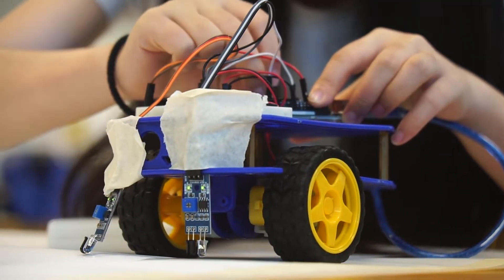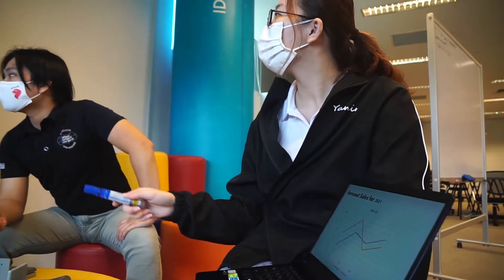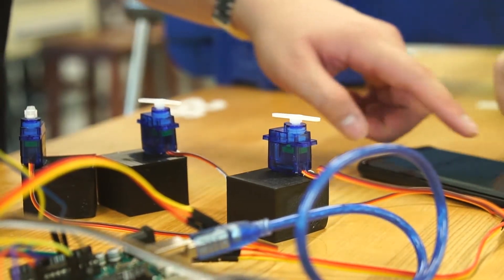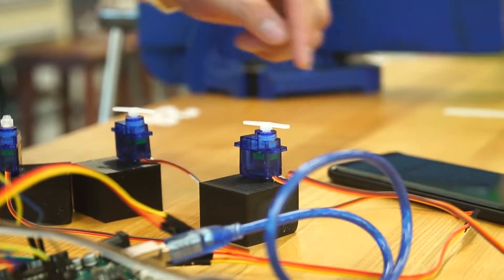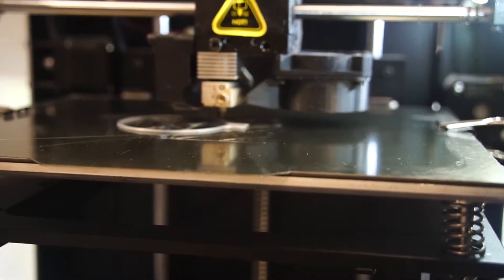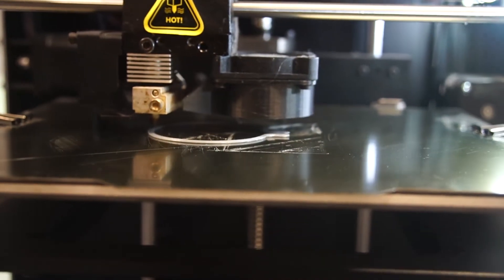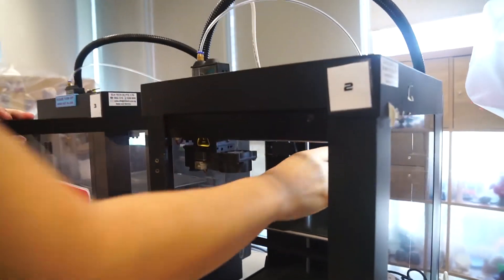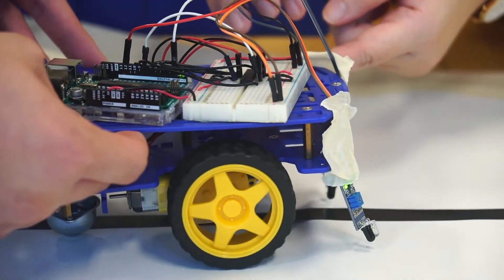Diploma in Engineering Design with Business (DEDB) R56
Fusing core concepts of engineering, finance, function, aesthetics, and lifestyle, Diploma in Engineering Design with Business (DEDB) equips you with the know-how to transform your entrepreneurial dreams into a viable business plan.